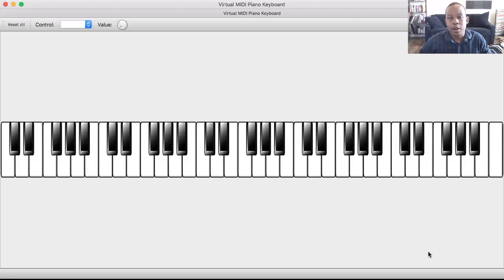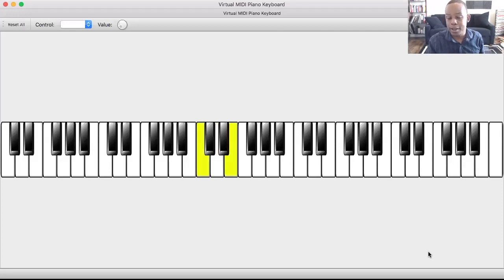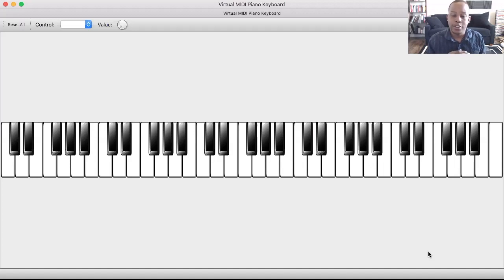What are Intervals?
This is part 2 out of 5 of the Essential music theory series. In this video we will discuss intervals and why they are so important.

For a more in-depth explanation you can download our free guide here: hear-it-play-it.ck.page/332bbd9580